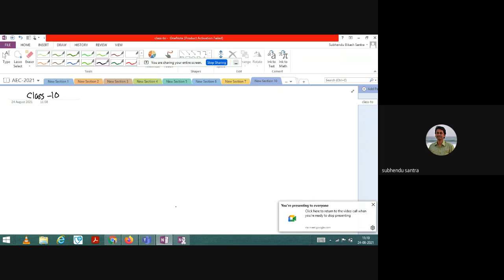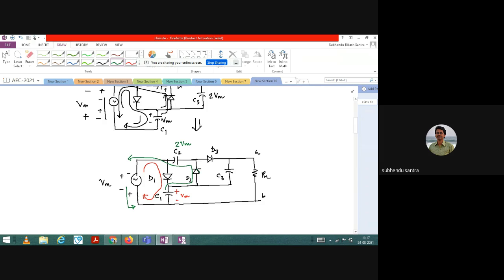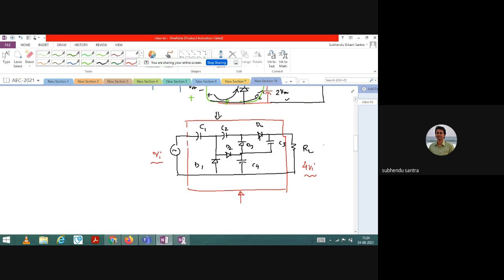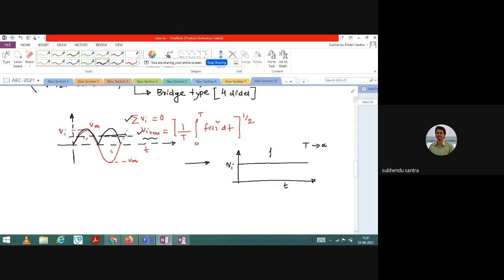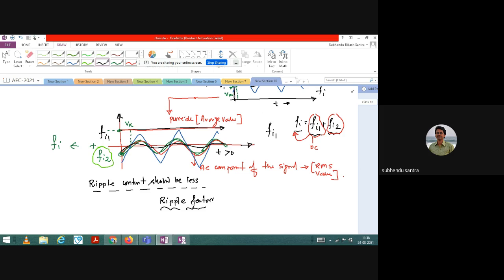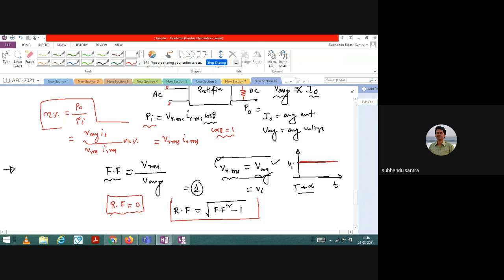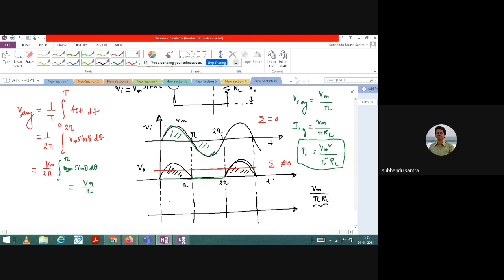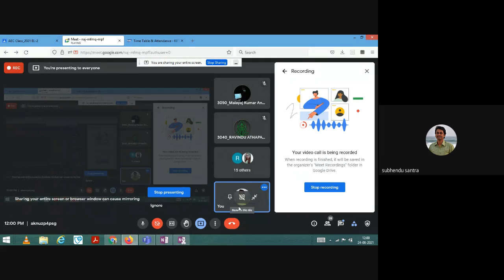Voltage Multiplier and half wave diode rectifier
Basic Analog Circuit